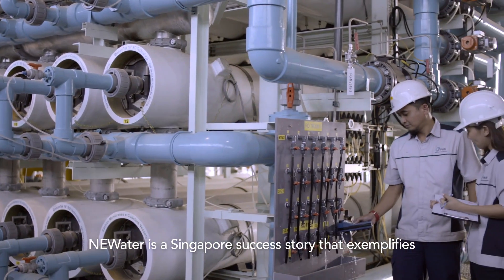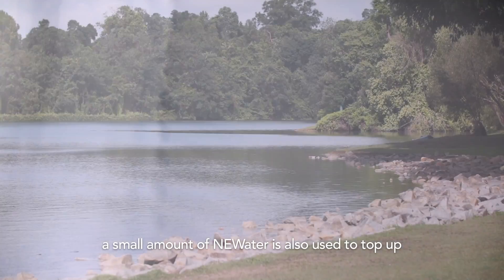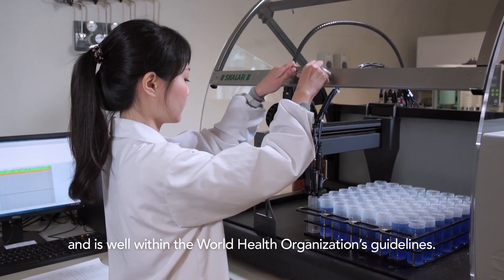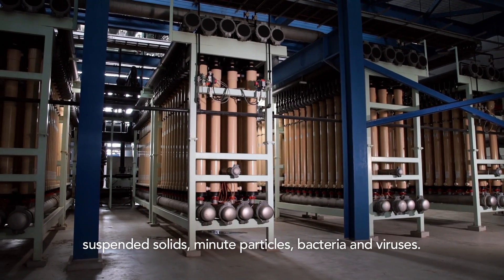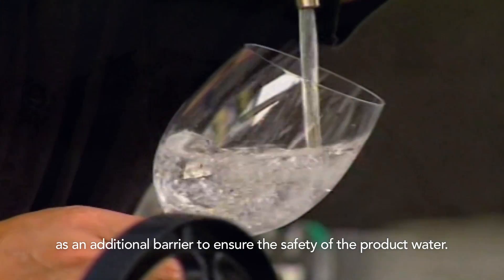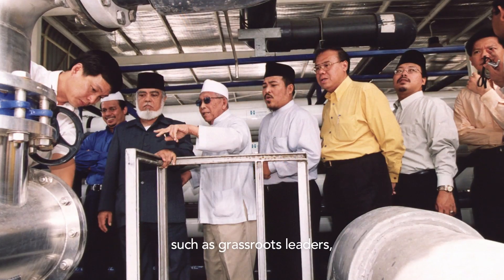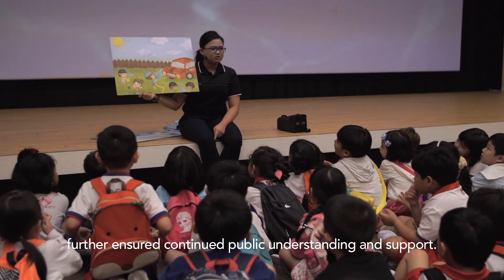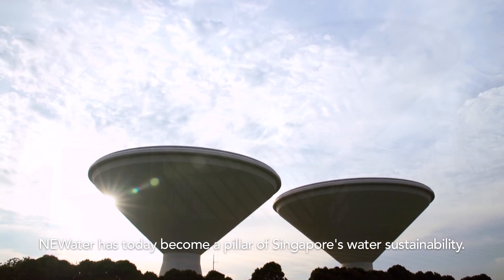NEWater: A Singapore Success Story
NEWater, a pillar of Singapore's water sustainability strategy, is high-grade reclaimed water. Produced from treated used water that is further purified using advanced membrane technologies and ultra-violet disinfection, it is ultra-clean and safe to drink.

for more information on NEWater.

Wafer Fabrication footage courtesy of SSMC (Systems on Silicon Manufacturing Co. Pte. Ltd.)